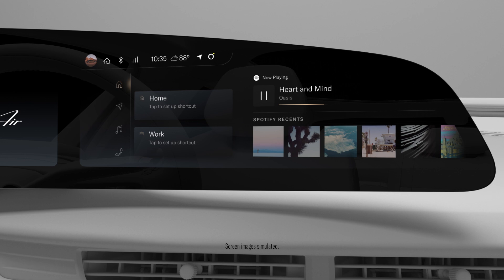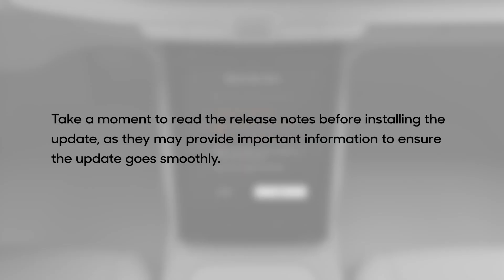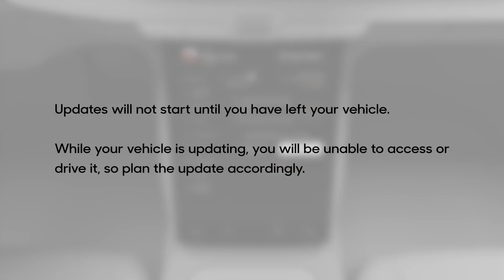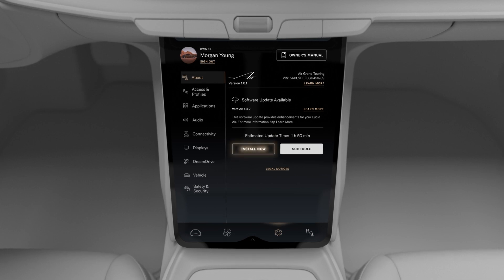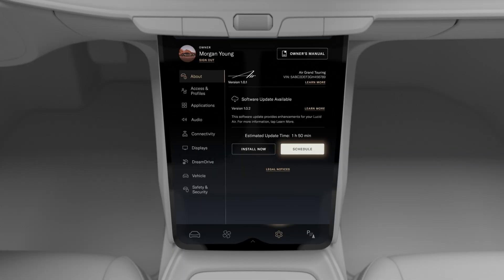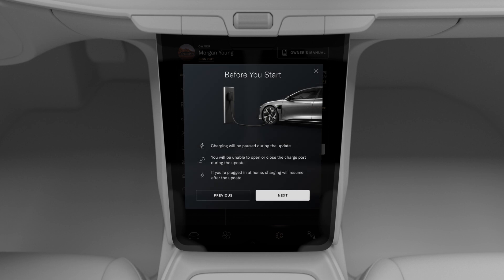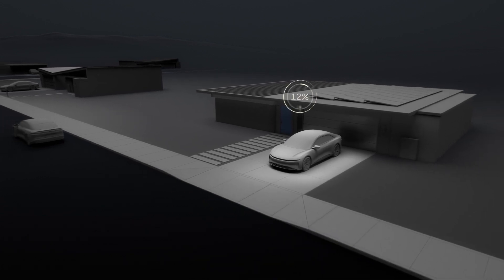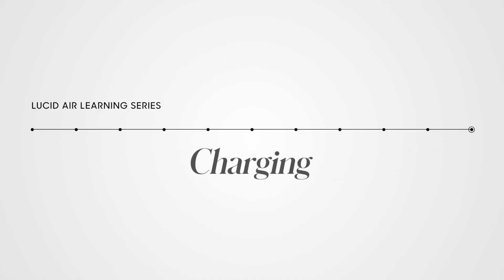Software Updates | Lucid Air Learning Series | Lucid Motors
Learn how Lucid Air will receive regular software updates over the air and how these updates will work. Learn about vehicle limitations during updates and what to expect before, during, and after an over-the-air software update.